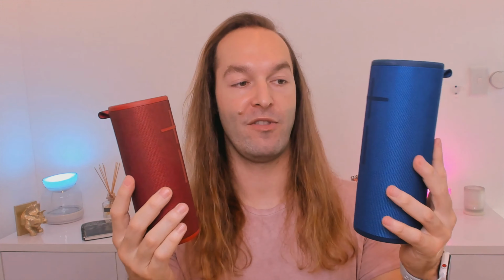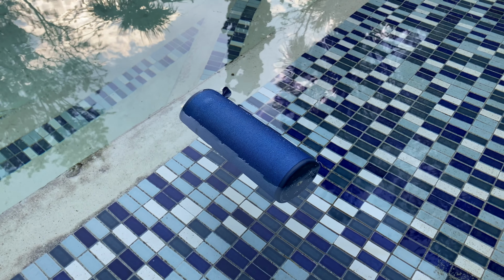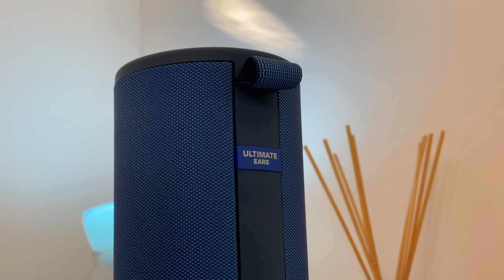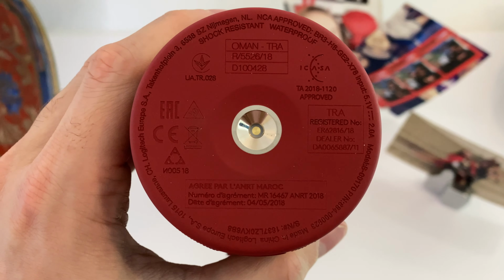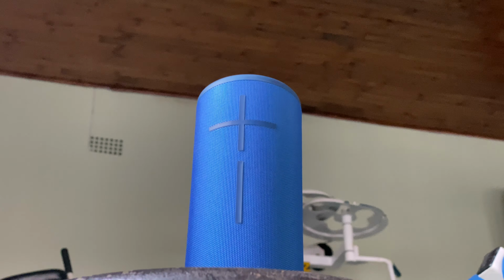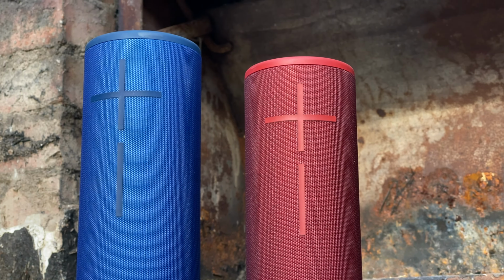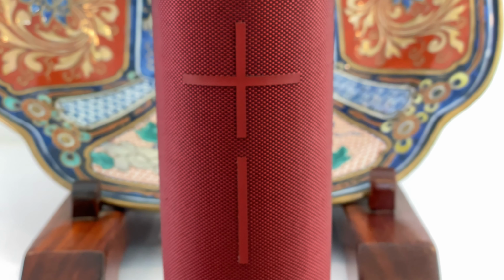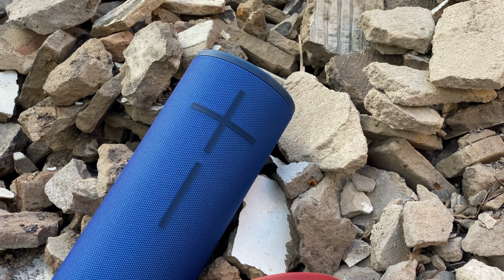Ultimate Ears Boom 3 & Megaboom 3 Review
Logitech approached me to review the Ultimate Ears Boom 3 and Megaboom 3. Two excellent speakers with features such as 360 audio, and IP67 water and dust resistance. This video is my review of both products. Enjoy :-)